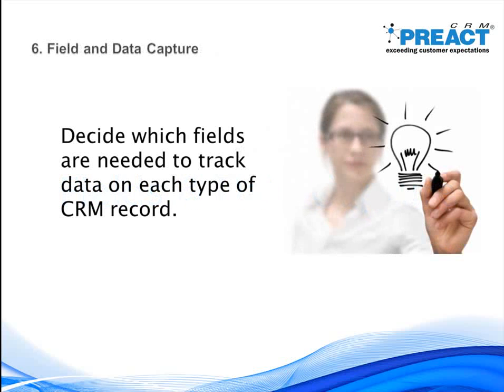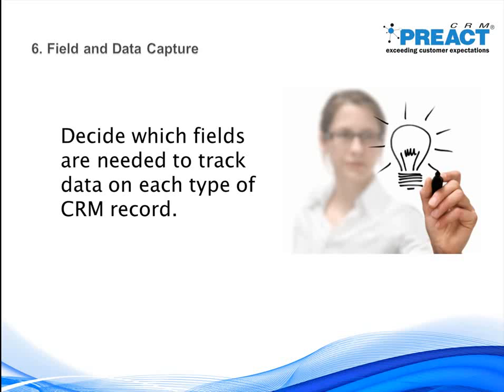11 steps prepare for management software part 3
11 steps prepare for management software that gives you full visibility and control over your projects. Project management software has the capacity to help plan, organize, and manage resource pools and develop resource estimates.
11 steps prepare for management software part 3